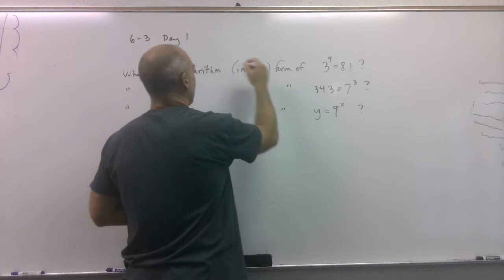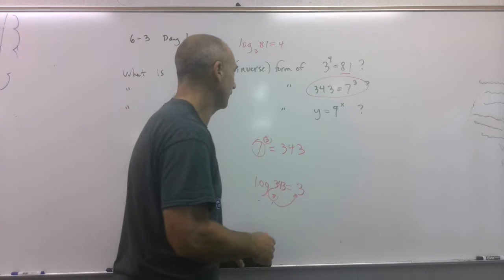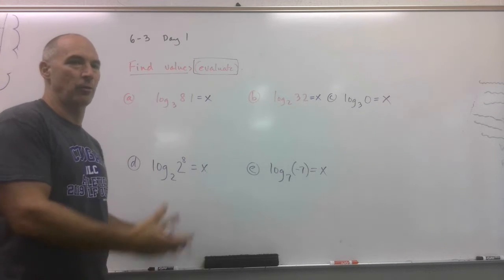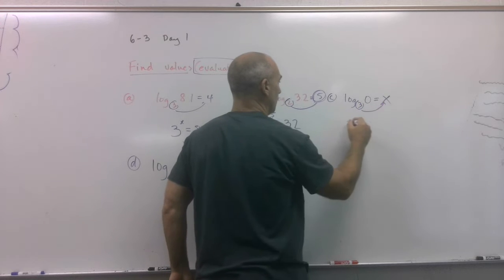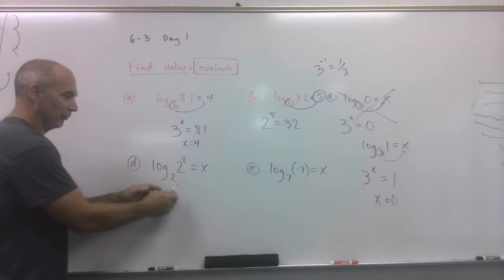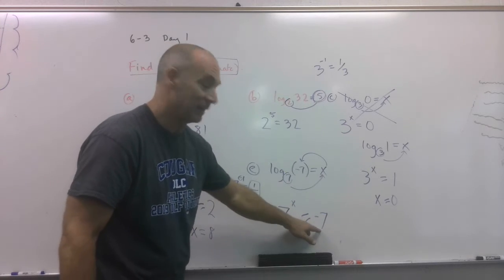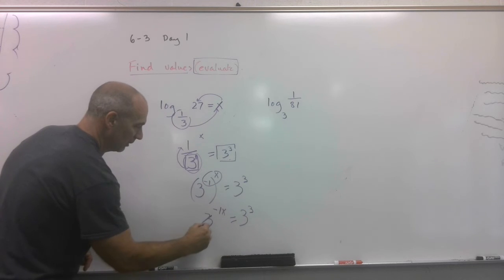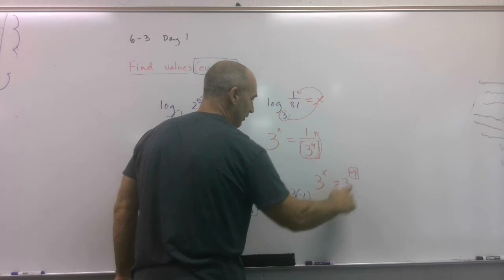Alg II B- 6.3 Day 1: Example Problems- Logarithms